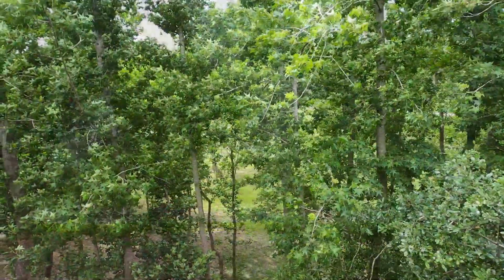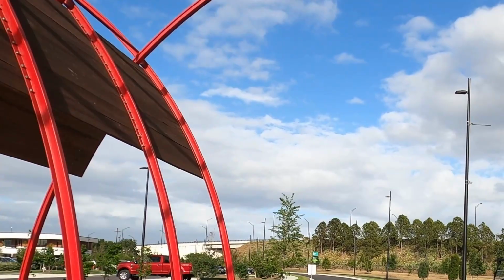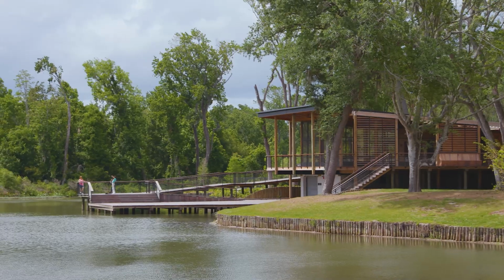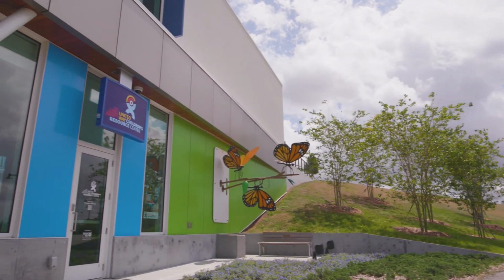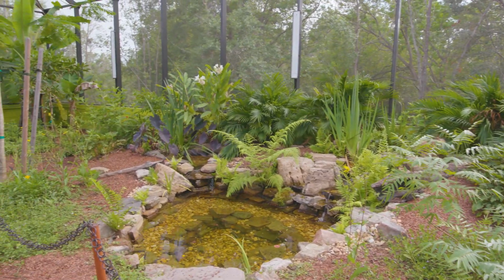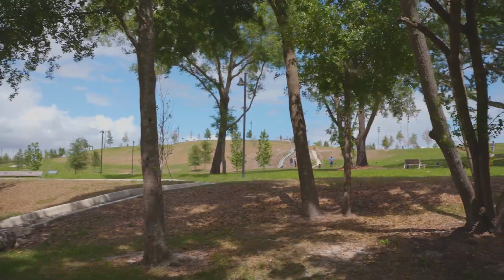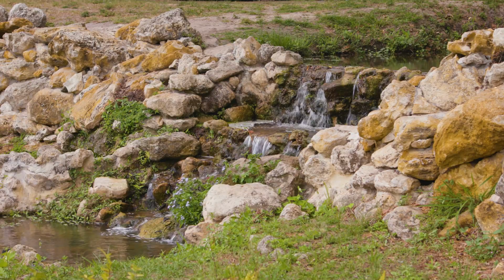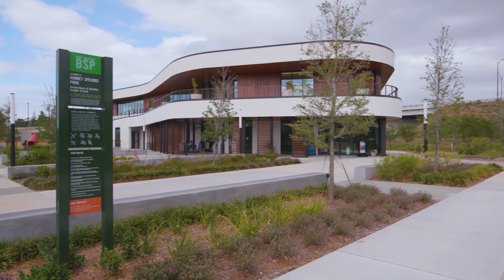Daytime Visits Bonnet Springs Park